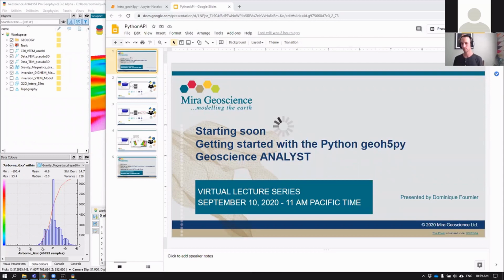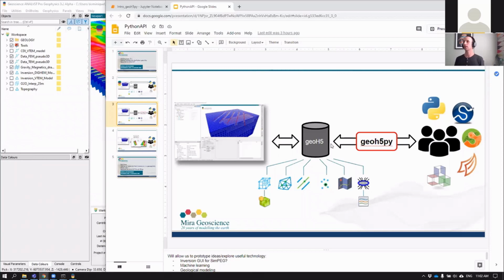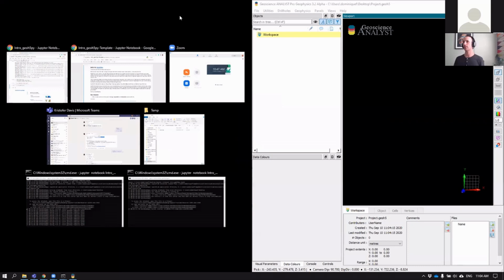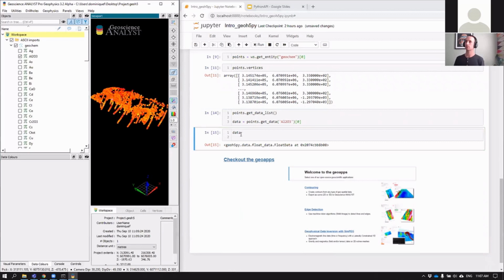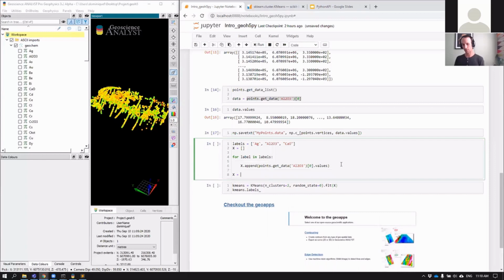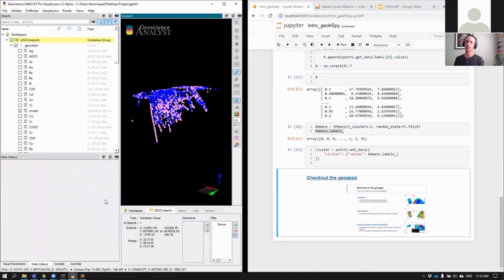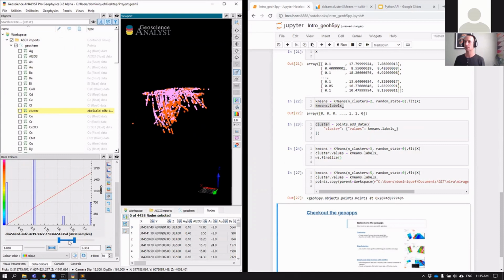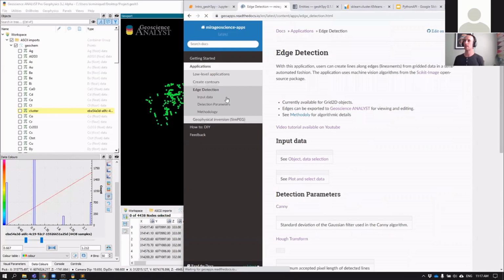Getting started with the Python geoh5py – Virtual Lecture series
This video shows how to connect Geoscience ANALYST Free Viewer (download link below) to the Python ecosystem with the geoh5py library. In 10 mins, connect to a Jupyter Notebook, import/export geoschemistry data and use them for clustering. Great tools to create and manipulate geoscientific data with open-source technology.

More details about this series can be found on our Events page or join the mailing list

Content index:

0:00 Intro
0:53 What's geoh5py
4:06 How to connect to Jupyter Notebook
5:46 Import geoh5py and export to CSV
9:13 Clustering data
12:46 Live link - Pro functionality in v3.2
16:14 Documentation and Q&A